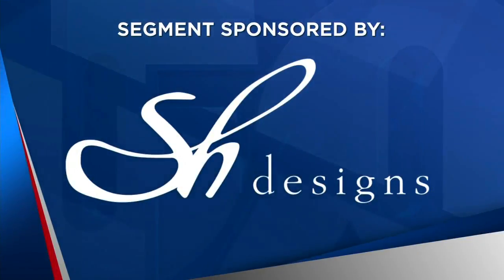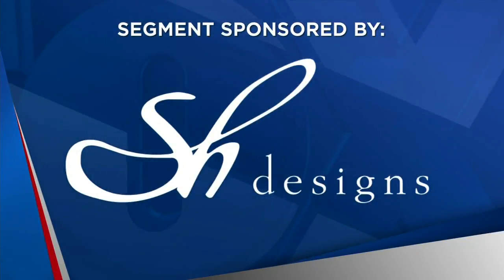SH Designs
Segment paid for by SH Designs